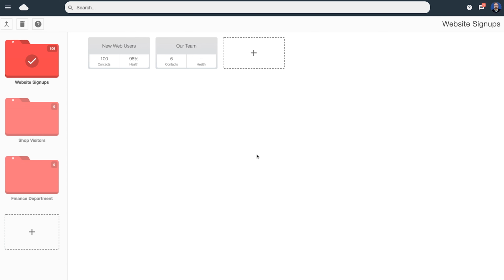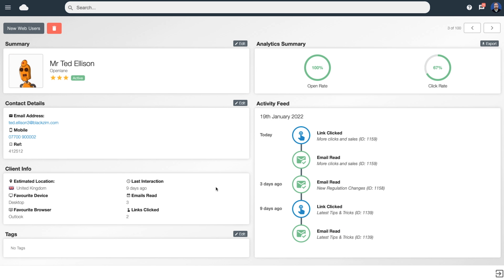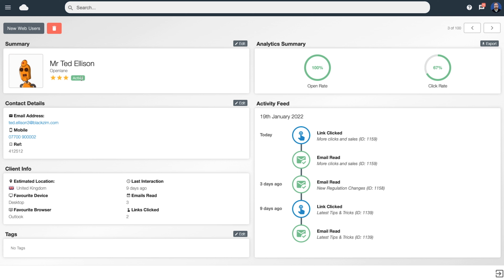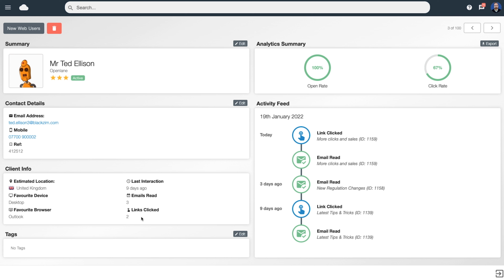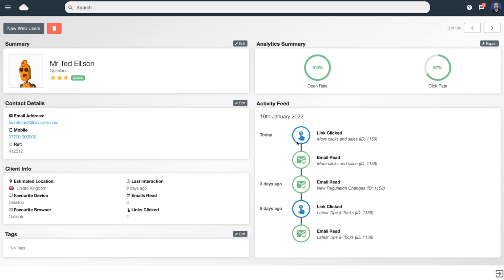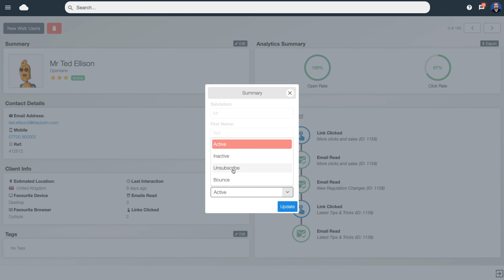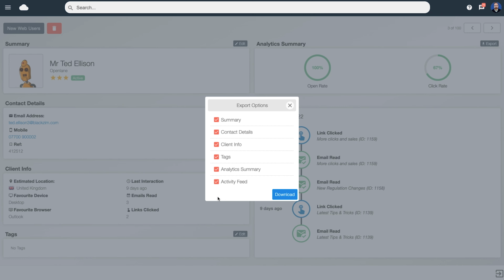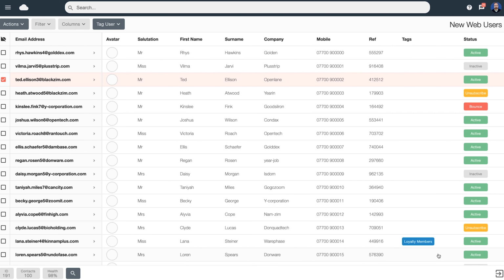Viewing A Contact Card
Chapters:
0:00 - Introduction
0:24 - Contact card overview
2:17 - Contact card - user analytics summary
2:54 - Amending a user's contact information and status (Active, Inactive, Unsubscribe, Bounce)
3:53 - Updating a user's email/telephone number
4:01 - Exporting user's contact card
4:43 - Navigating through contact cards